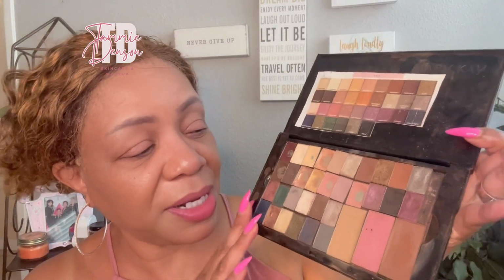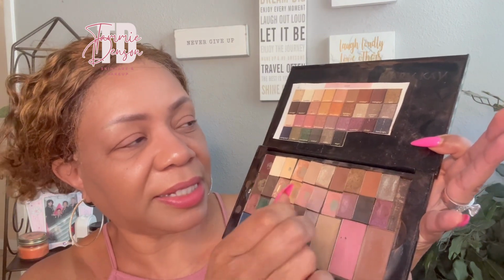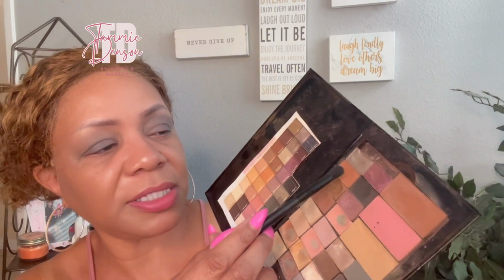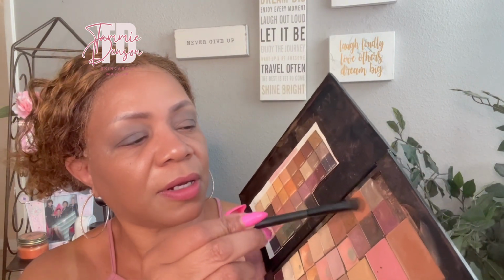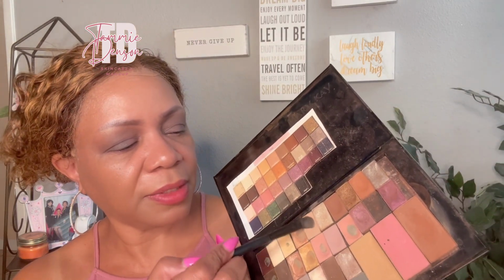Glamorous Makeup at 64: Get Ready With Me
Join me as I get ready with makeup at 64! Let's chat, laugh, and glam up together in this fun and relaxed get ready with me video.